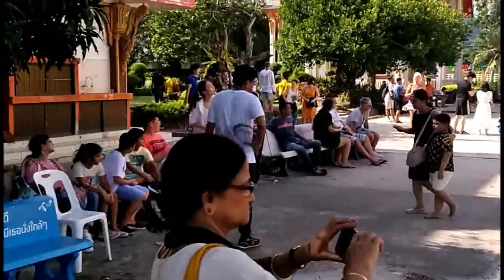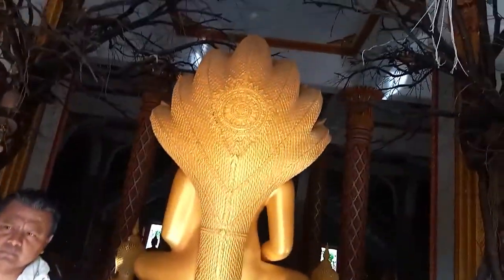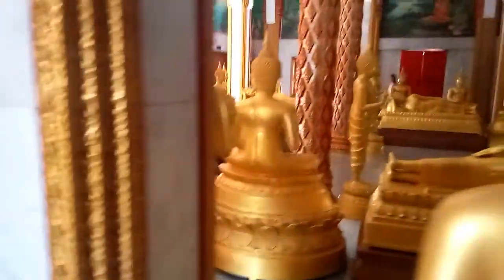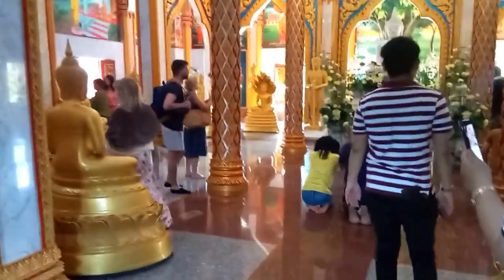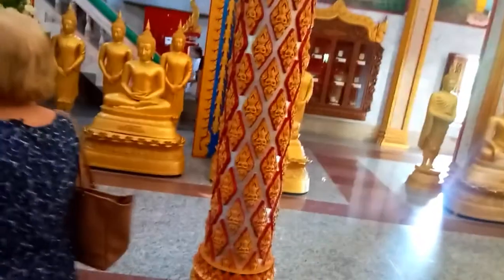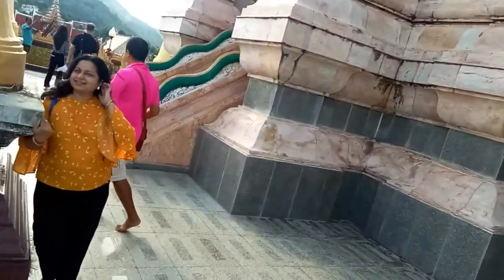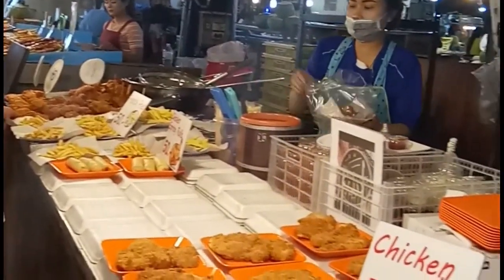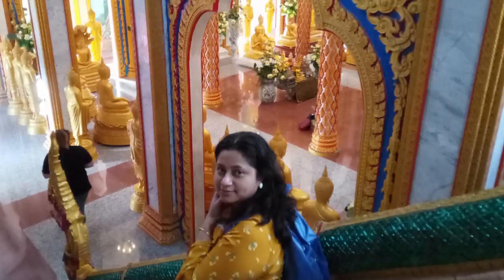Thailand tour: Phuket: Inside most beautiful Buddhist temple- The Watchalong: Patong night market.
Wat Chalong temple is located in Phuket city in Thailand. It looks grand with exquisite designs all over. This temple is dedicated to lord Buddha and is one of the most visited spot in Phuket city. Wat Chalong temple was part of our day tour of Phuket city. In the evening after returning to our resort we went out to visit the Patong night market where we tried some new varieties of street food.

Golden Buddhas
Wat Chalong

Related videos of Thailand.